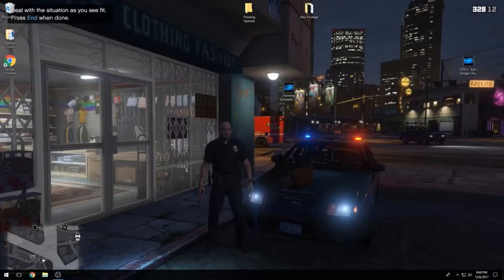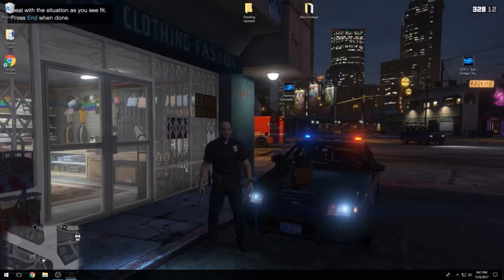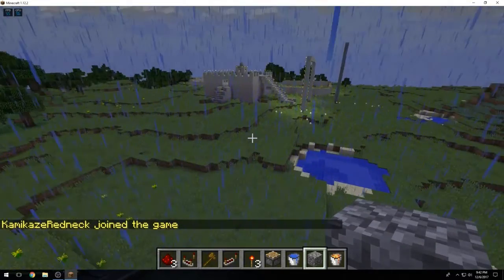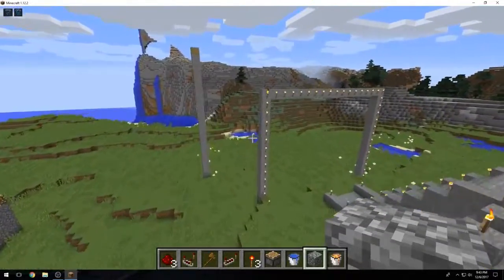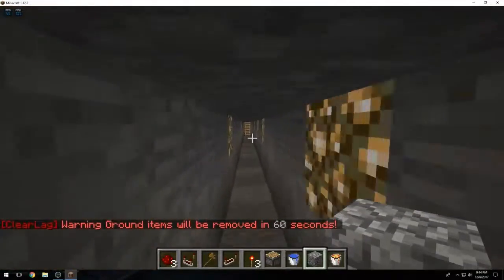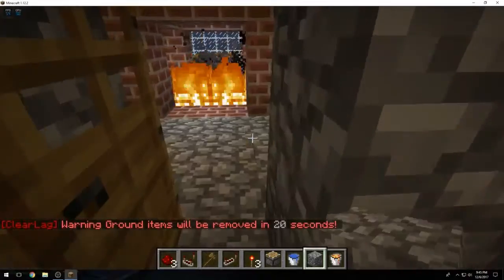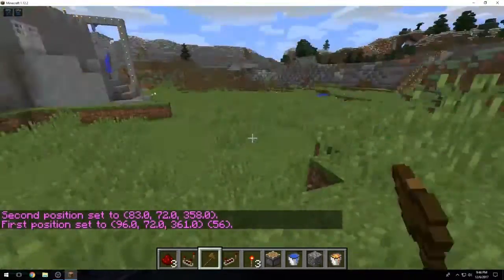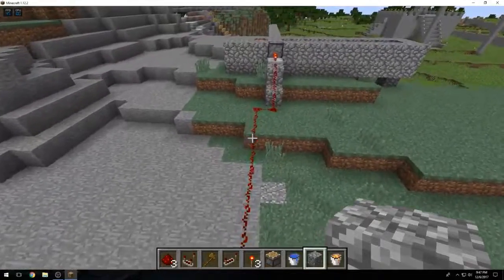XSplitGameCaster - Getting rid of watermark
In this video we show how to get rid of the watermark in any game your recording with split.